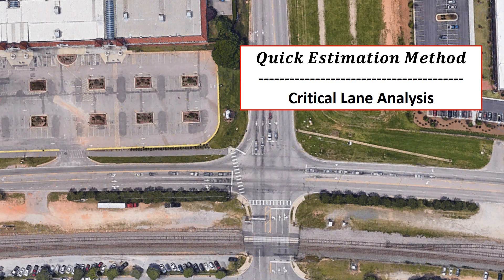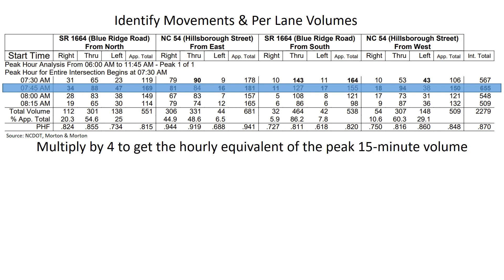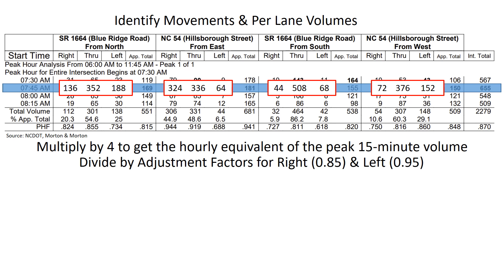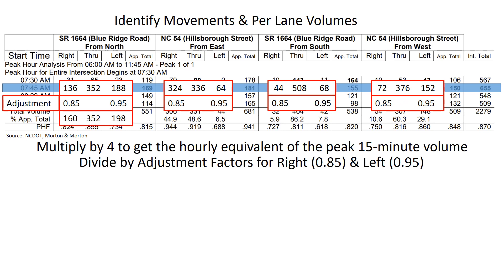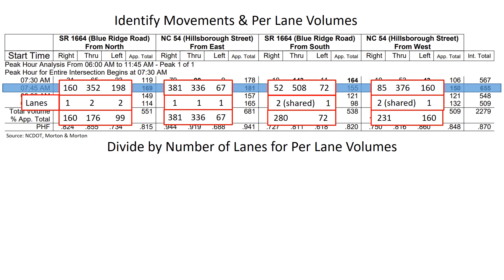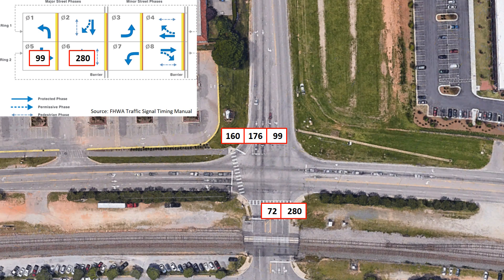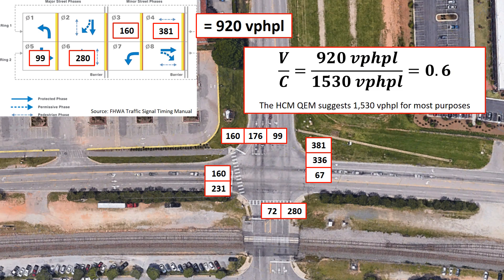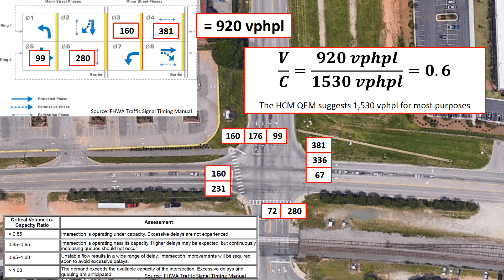Quick Estimation Method (QEM) Example - Critical Lane Analysis [8-Phase Signalized Intersection]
Intersection at Hillsborough Street and Blue Ridge Road in Raleigh, North Carolina.